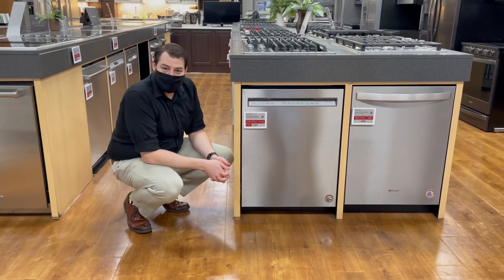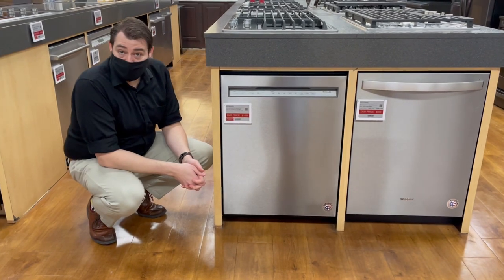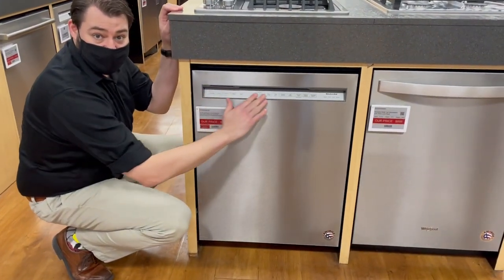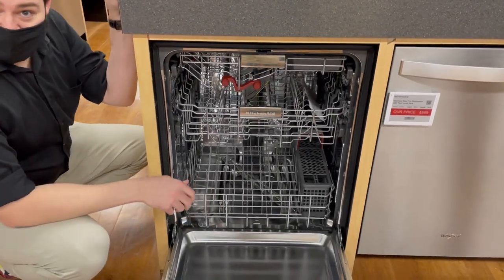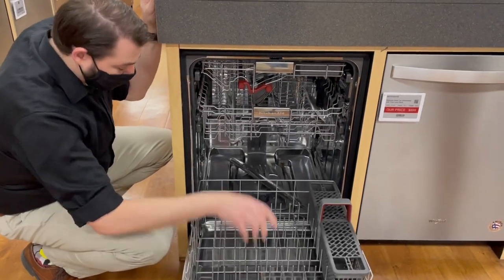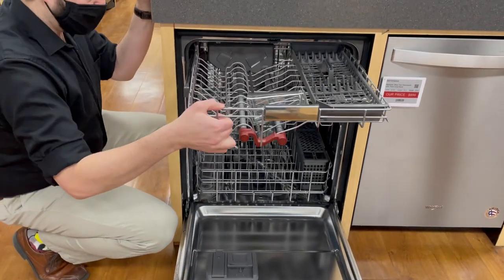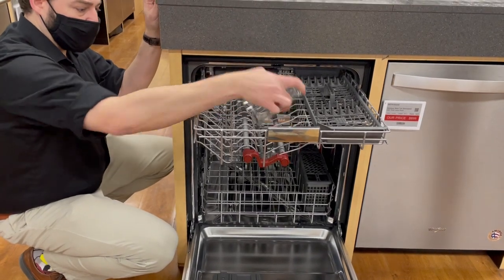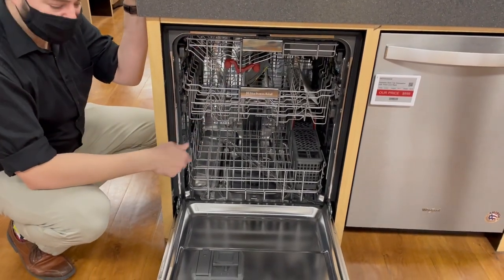Bray & Scarff Appliance Review of KitchenAid 44 dBA stainless third rack dishwasher model KDFM404KPS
In this video, we review the KitchenAid KDFM404KPS dishwasher. A great fingerprint resistant dishwasher with controls at 45 degree angle, so easy to use. It has a stainless steel interior with 43 dBA, so very quiet. Great particulate system and awesome third rack which allows you to organize the dishwasher how you want and fit more into each cycle.